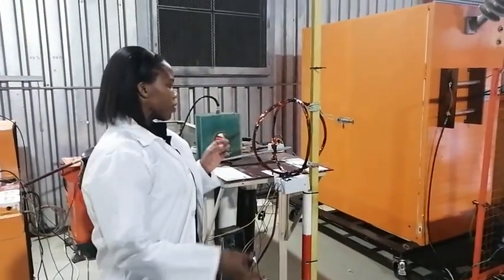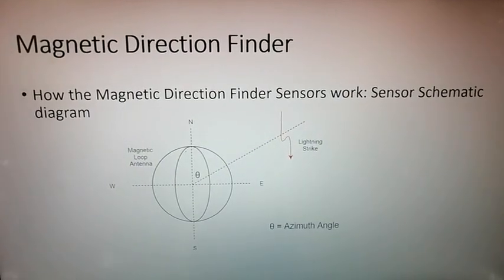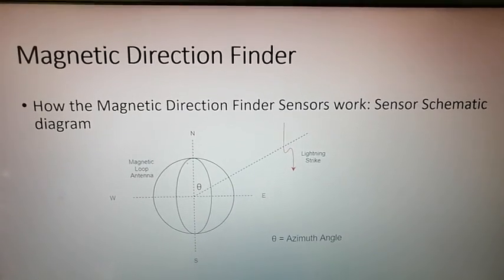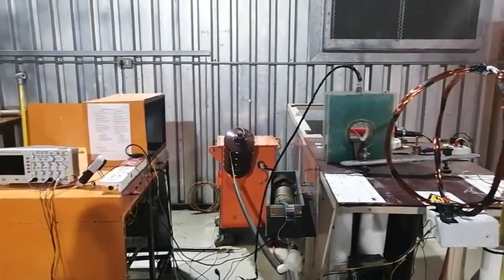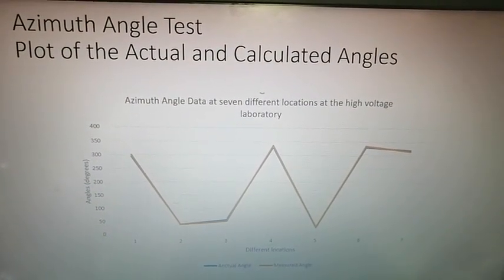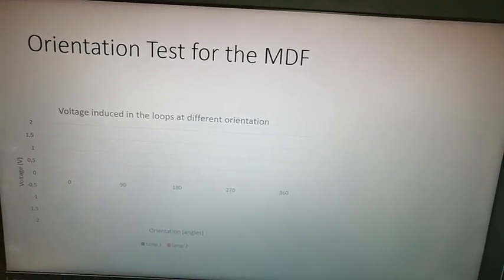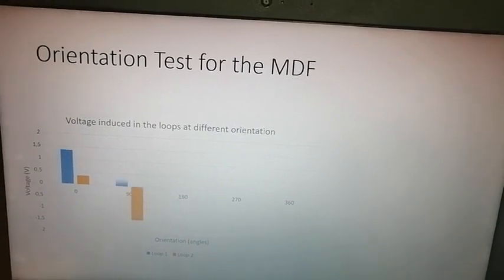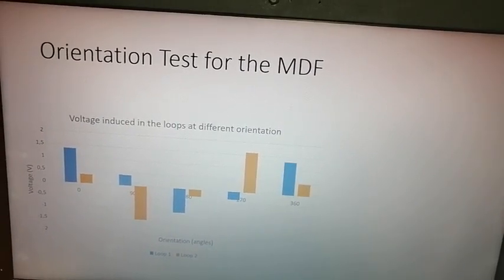20P06 Testing of a Magnetic Direction Finder for the JLRL